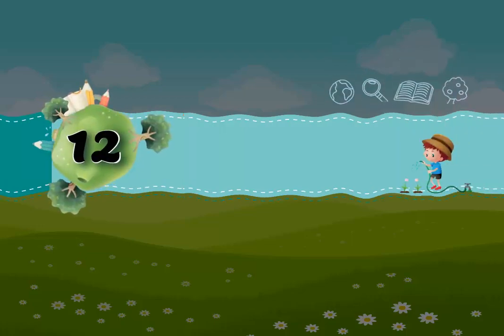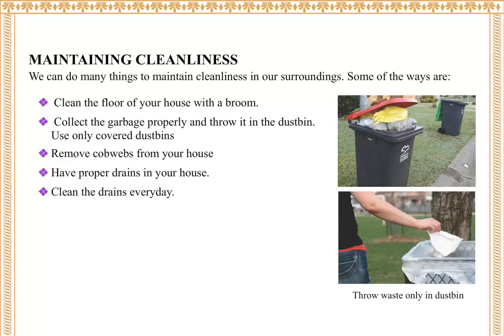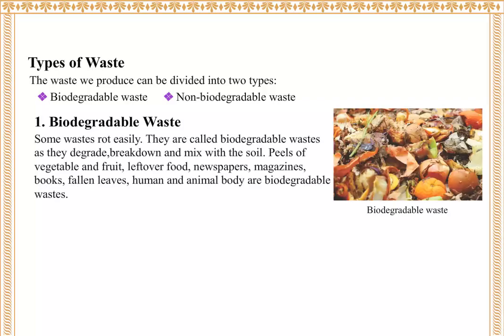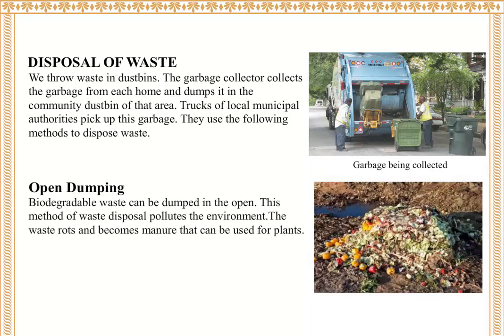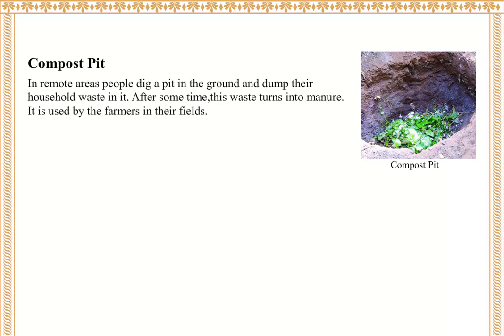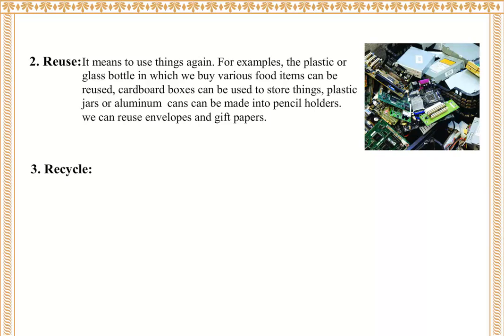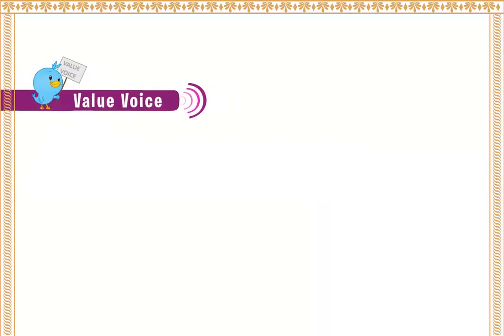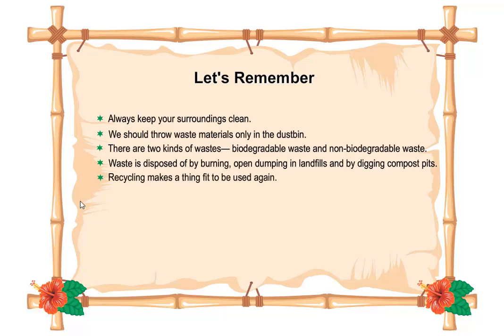Clean Surroundings Ch-12 Class-4 EVS VER. 2